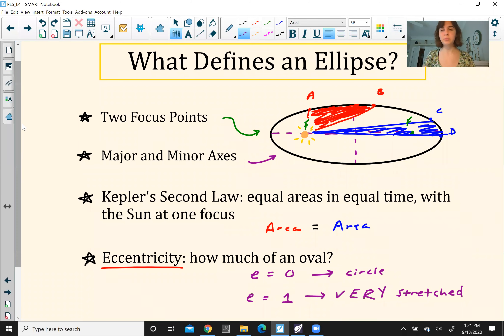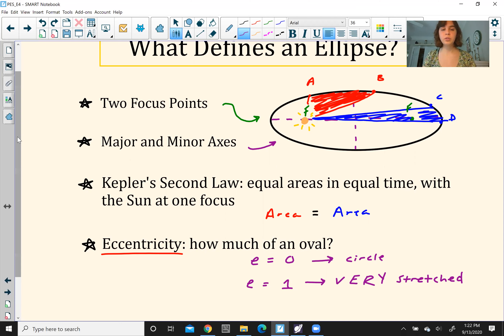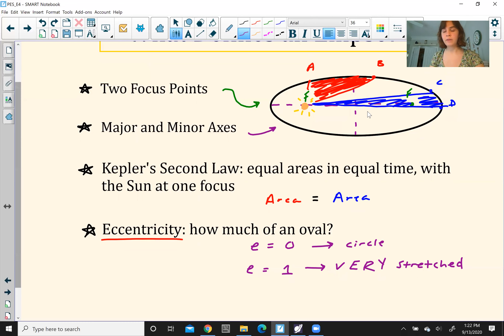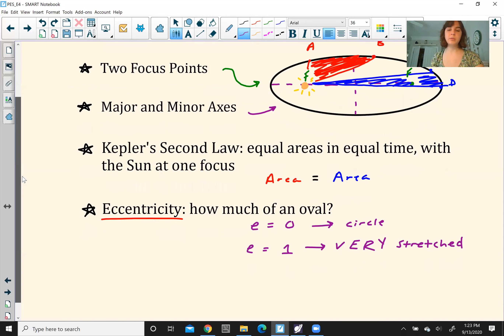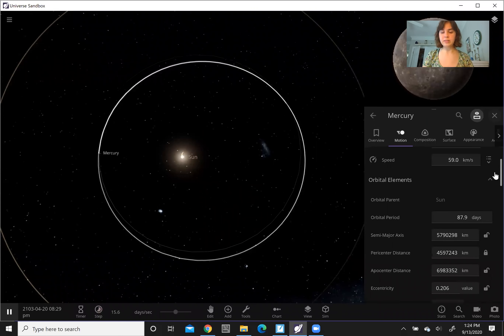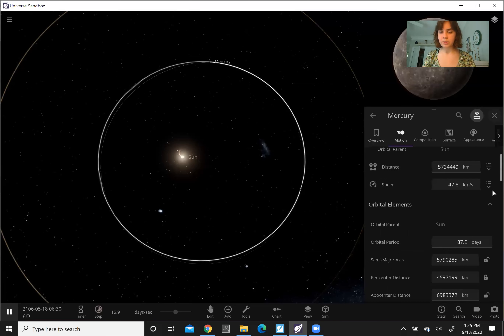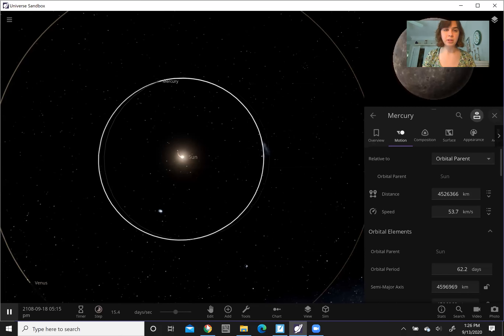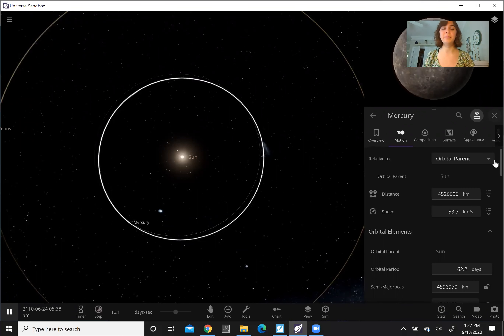Pre-Calculus Enrichment Series (E4P2): Ellipse Applications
These videos are intended to enrich understanding of Pre-Cal topics.

** Solar System modeled with Universe Sandbox